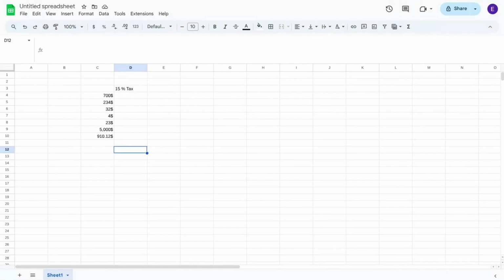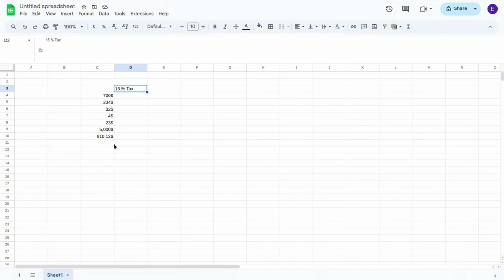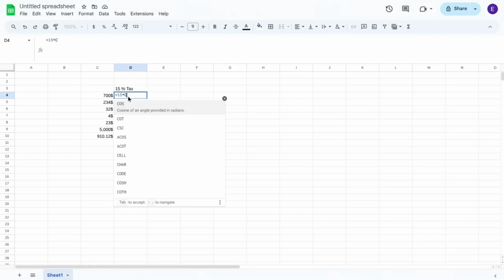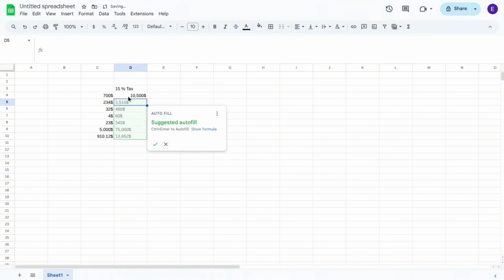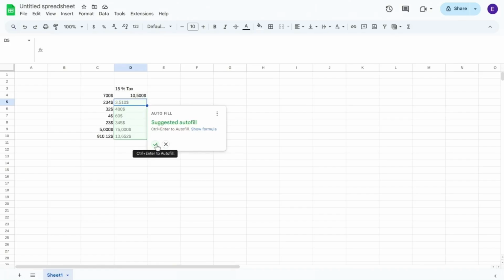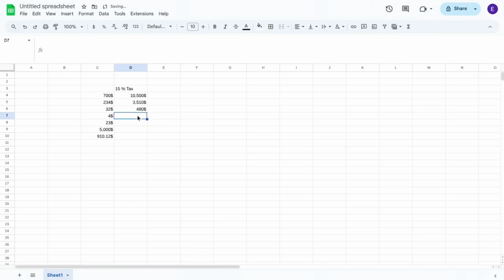How to Insert Formula in Google Sheets for an Entire Column (Full Guide)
Save time by applying formulas to a whole column at once.

In this video, you’ll learn:
• How to enter column formulas
• How to drag formulas down
• How to use ARRAYFORMULA
• How to auto-apply formulas
• How to fix reference issues